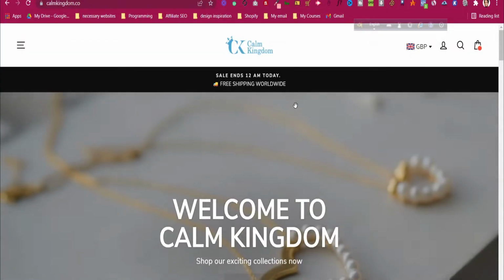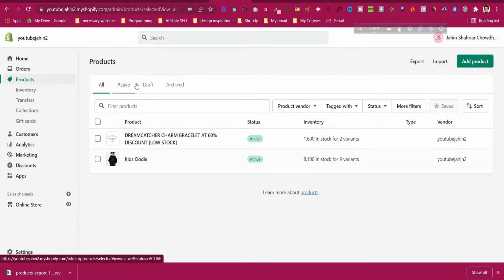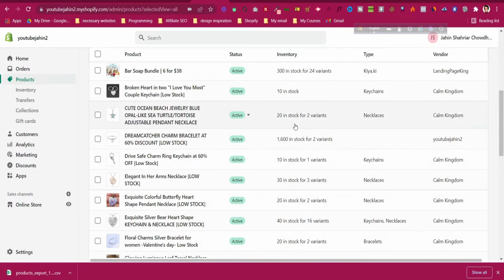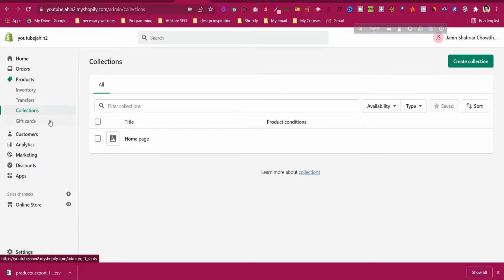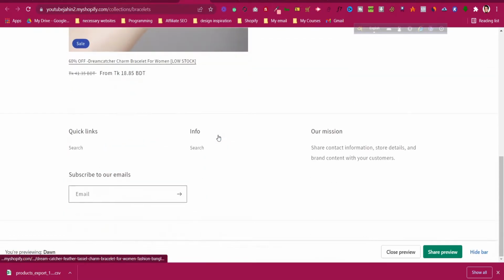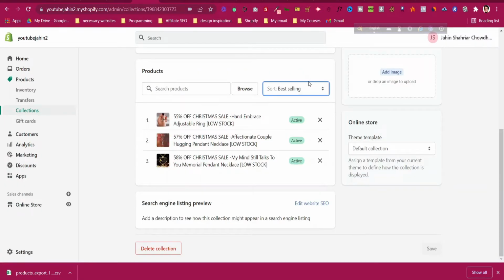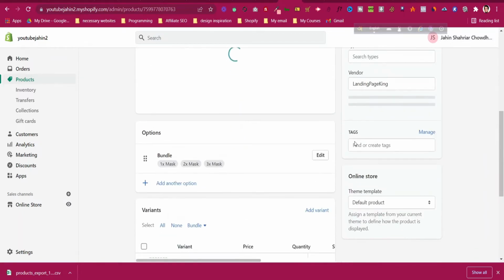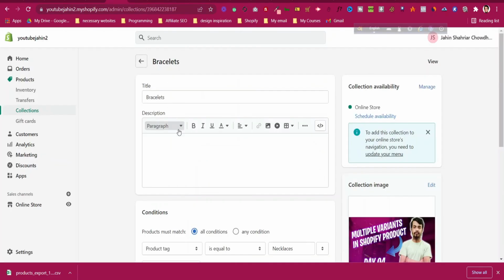How to add Product to Collection in Shopify 👉 Manual Automatic Collection 👉 Day 6 of 30 With Shopify